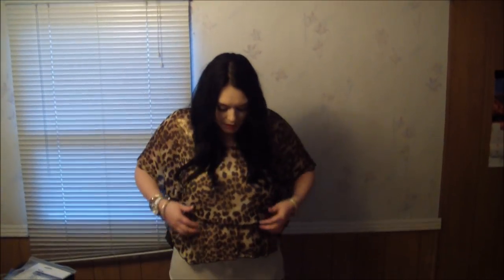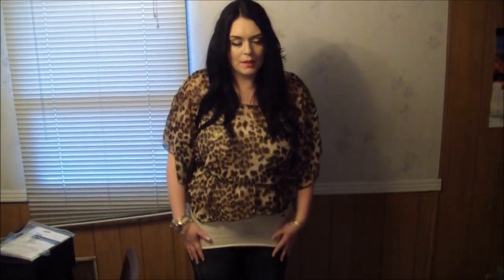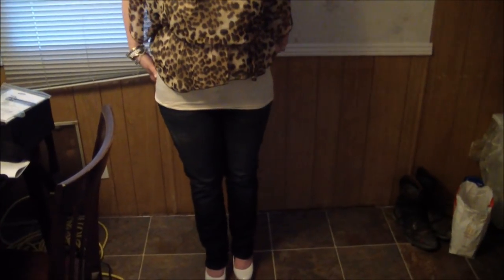Leopard outfit of the day!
Open here!

I was on hunt for a new pair of jeans and i saw this shirt and had to have it! The shirt was 18.00 but i got it for 15 because there was a small rip so that was nice all together the outfit was 37.00 and some change.

The jeans are Rue21's skinny jeans in the size 13/14 they are really comfortable! but i think i could have done 11/12 but on those days where you get bloated it's good to have some extra comfy pants.

Right now at Rue21 you buy a pair and get a pair for 10.00$ good deal!

Tags: "outfit of the day" "leopard" "print" "blouse" "clubbing" "shirt"
"skinny jeans" "Rue21" "teens" "clothing" "adults" "clothing" "tank"
"bracelets" "style&co" "maceys" "watch" "kholes" "high heels" "white" "shopping" "cute"